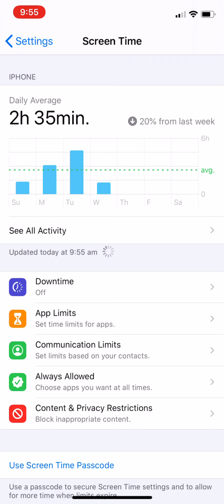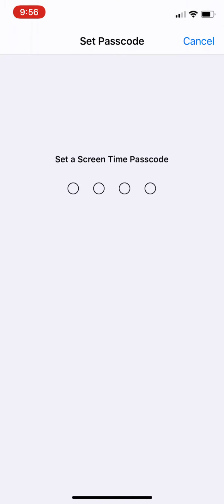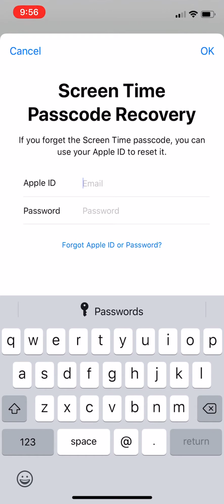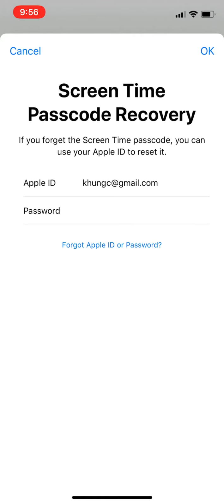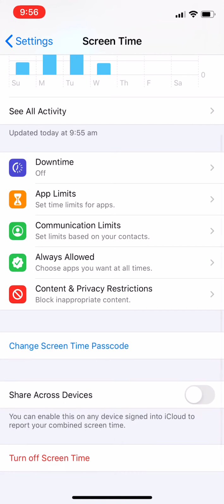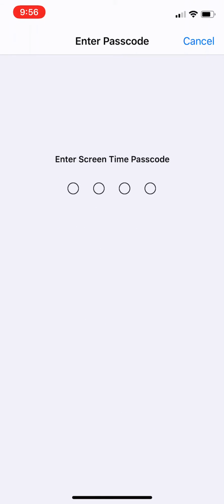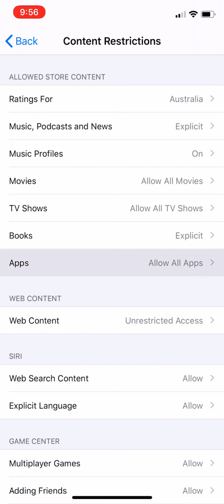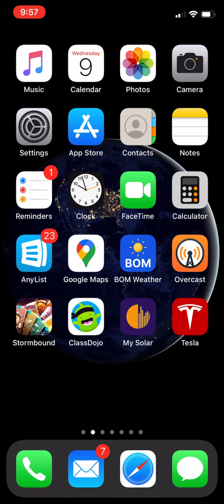How to restrict apps on your child's iPhone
This video shows you how to restrict apps on your child's iPhone to 9+ apps only, and use a passcode so your child cannot change it.